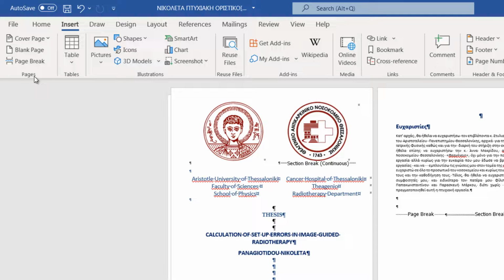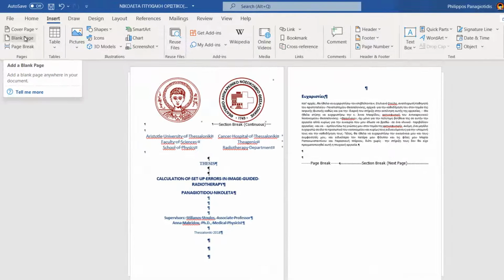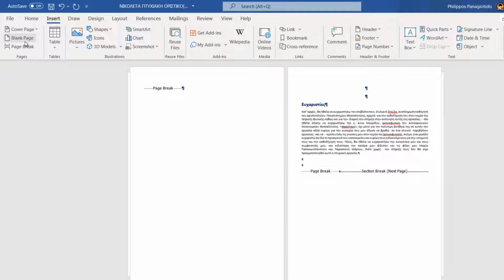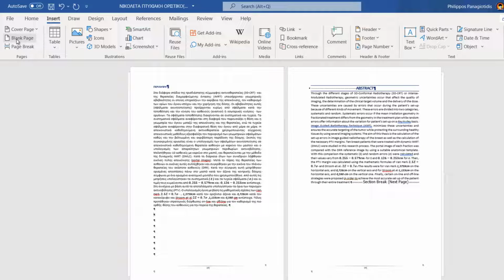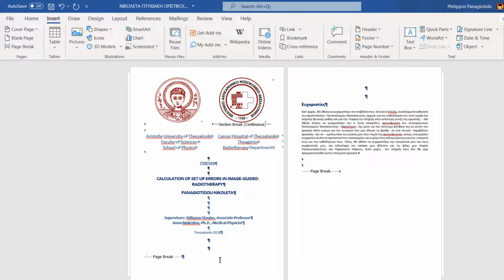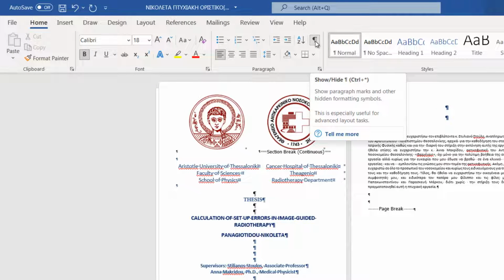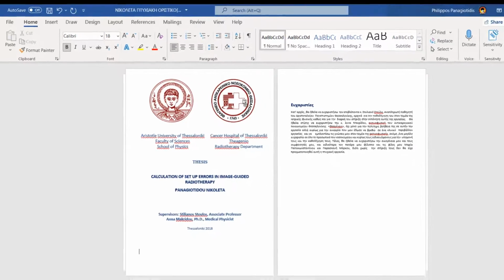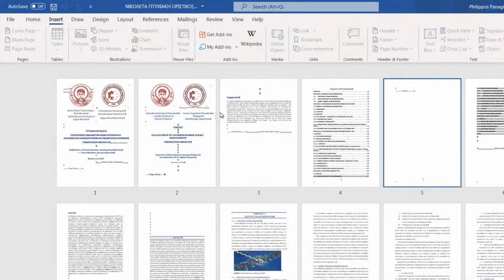How To Insert A Blank Page in a Microsoft Word Document?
In this video, you will learn how to insert a blank page in a Microsoft Word document. Adding blank pages is useful for separating sections, creating space for new content, or preparing a document for printing.
You will see:
• 🖱️ How to place your cursor where you want the new page.
• 📑 How to go to the Insert tab - Pages group - Blank Page.
• 🔎 How Word automatically inserts a new blank page at the cursor position.
• ⚙️ How to use Ctrl + Enter (Windows) or Command + Enter (Mac) as a shortcut to insert a page break.

🎵 Credits
Music Theme: Find Your Way Beat — Nana Kwabena
Female Voice: LexPan
Intro Video: F1 Digitals (Pixabay)